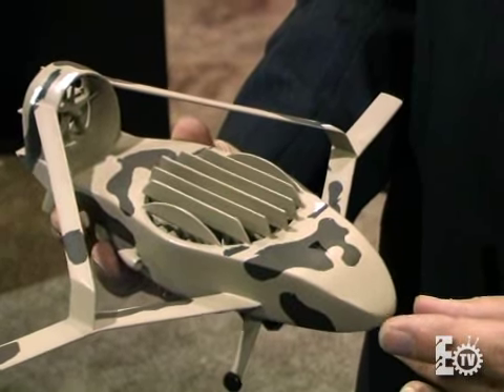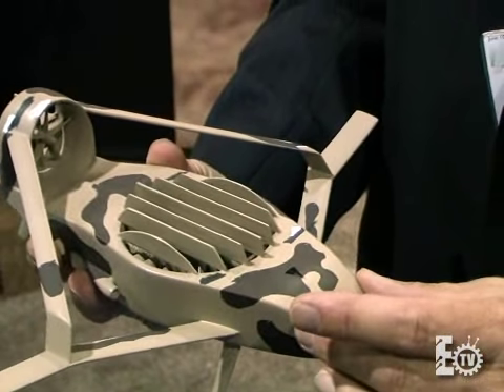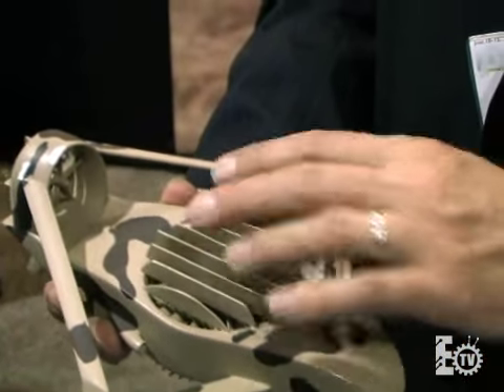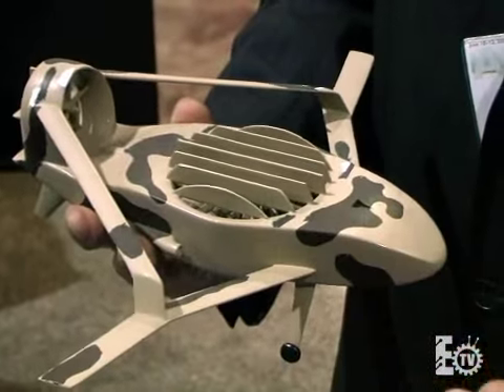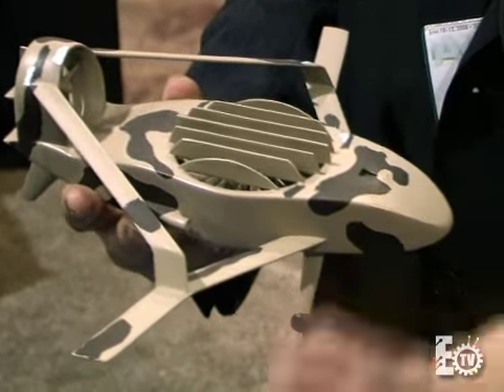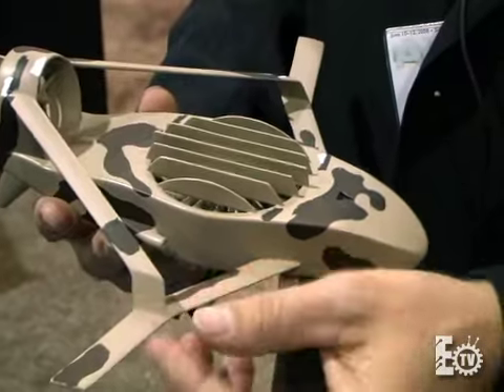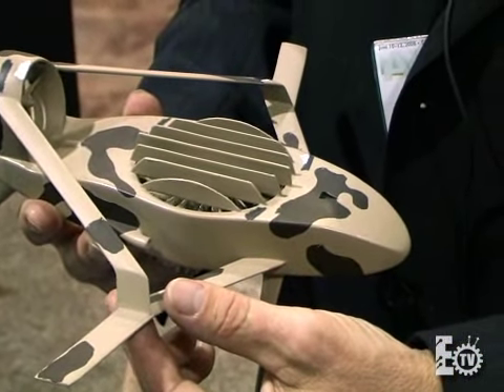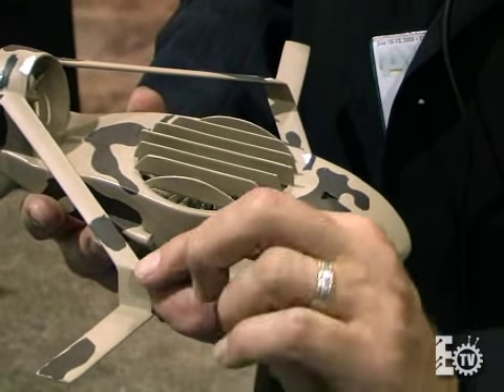V-STAR's Gas Turbine Recuperator - Engineering TV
V-STAR's Gas Turbine Recuperator - Engineering TV - Microfire